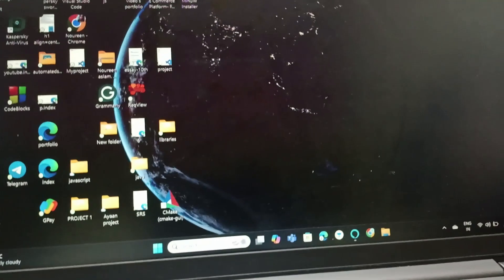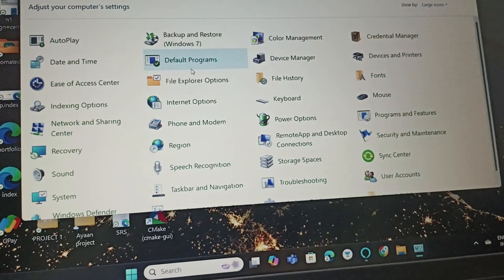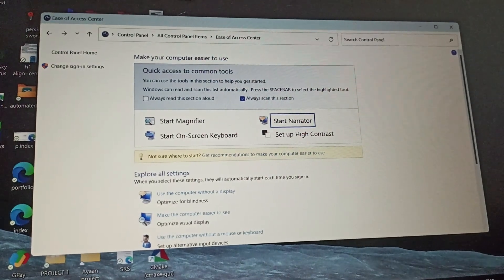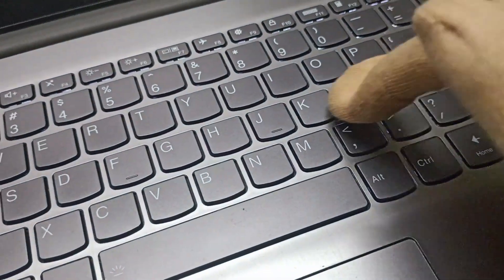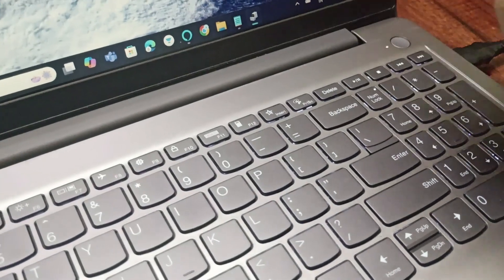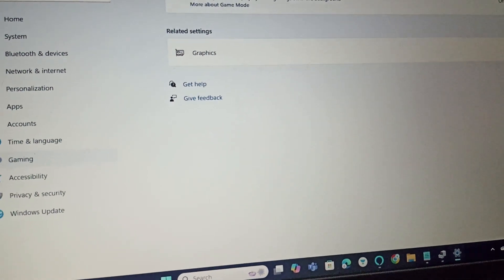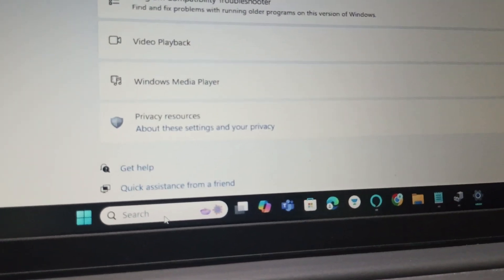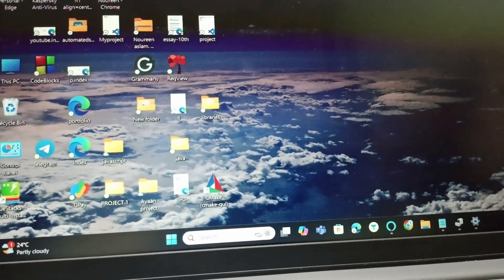How To Fix Lenovo IdeaPad Gaming 3 Keyboard Not Working Windows 11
How To Fix Lenovo IdeaPad Gaming 3 Keyboard Not Working Windows 11 In this informative video, we will guide you through the troubleshooting process for resolving issues with the keyboard on your Lenovo Ideapad Gaming 3. Whether you are experiencing unresponsive keys or complete keyboard failure, our step-by-step instructions will help you identify the problem and implement effective solutions. Join us as we explore various methods to restore your keyboard functionality and enhance your gaming experience.

0:00 Introduction
0:11 Fix1:- Disable Keyboard Shortcuts
1:38 Fix2:- Test Keys
2:39 Fix3:- Check Drivers
3:41 Fix4:- Disable Gaming Mode
4:16 Fix5:- Keyboard Troubleshoot
4:53 Fix6:- Check Typing Settings